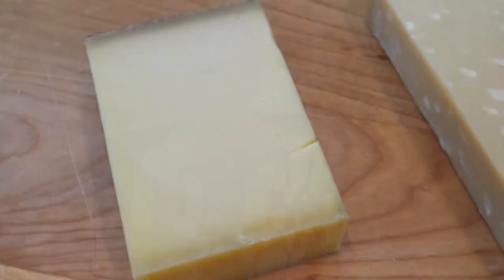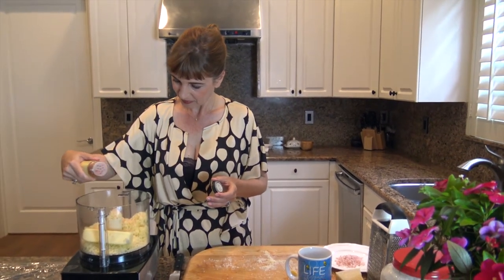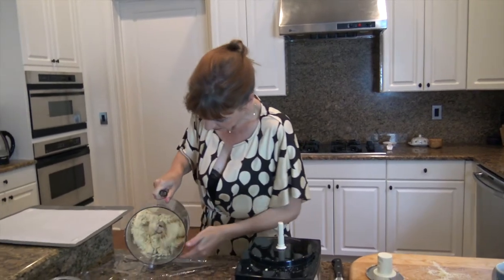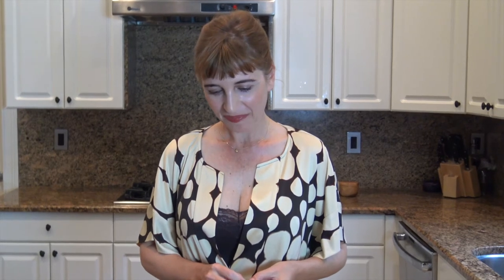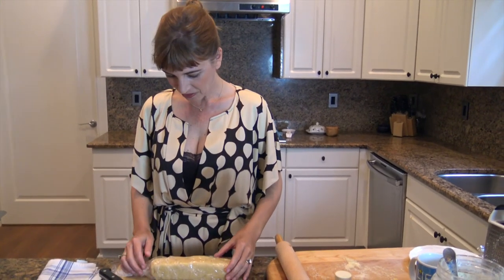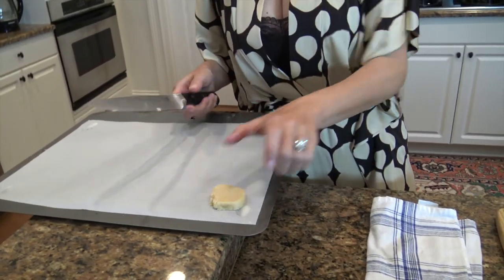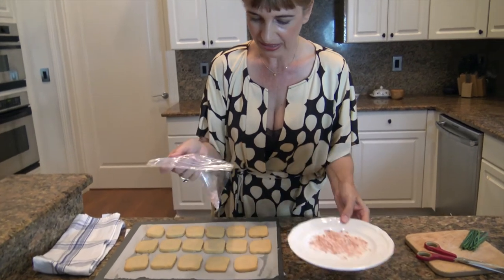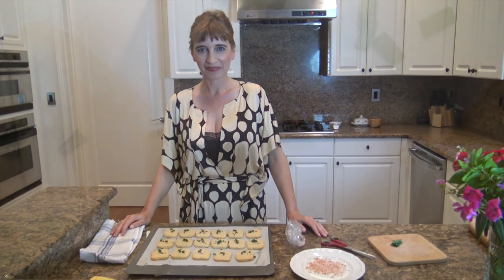Alexas Say Cheese Series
below are some other dishes you might like...